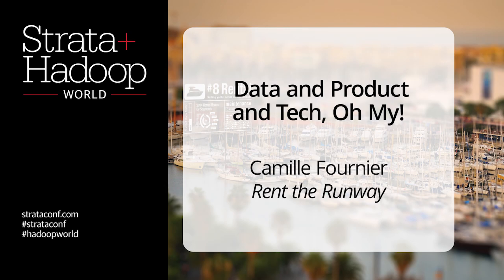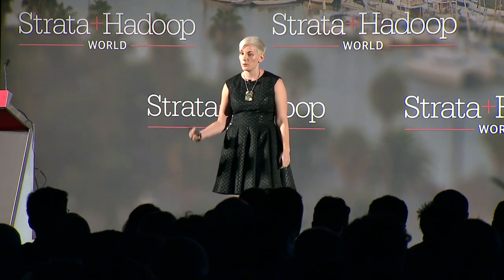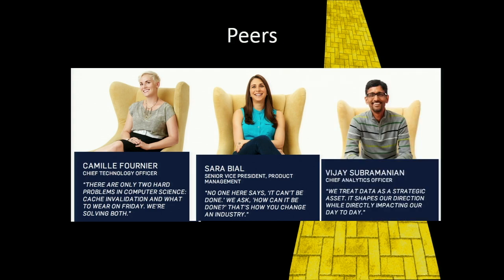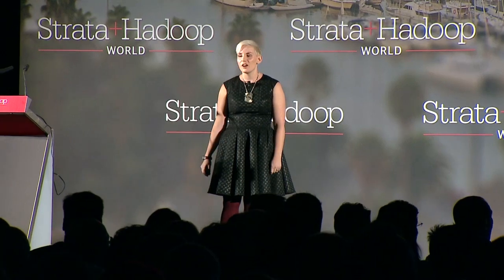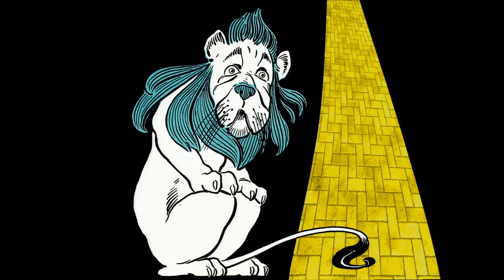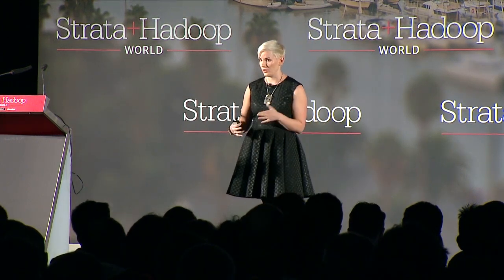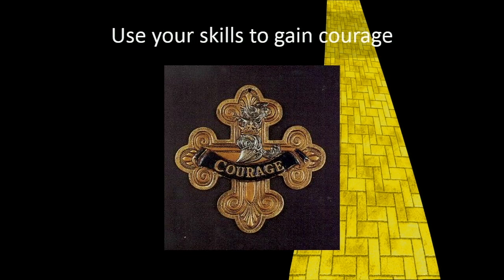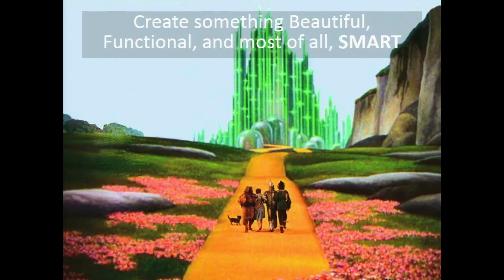Camille Fournier: "Data and Product and Tech, Oh My!" - Strata Europe 2014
A keynote address from Strata + Hadoop World Europe 2014 in Barcelona.

About Camille Fournier (Rent the Runway):
Currently the Head of Engineering at Rent the Runway. Previously a Vice President at Goldman Sachs. Apache ZooKeeper committer and PMC member, Dropwizard framework PMC member.